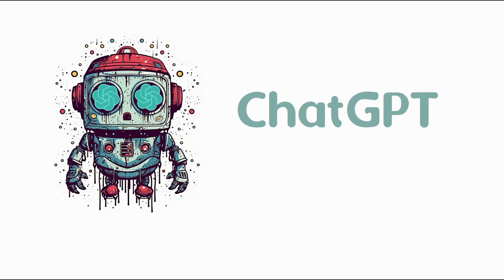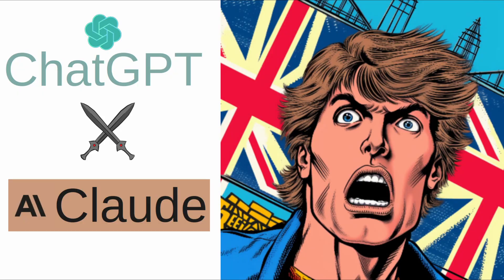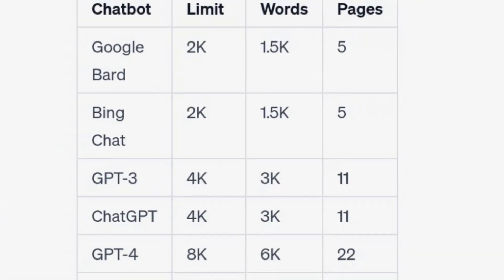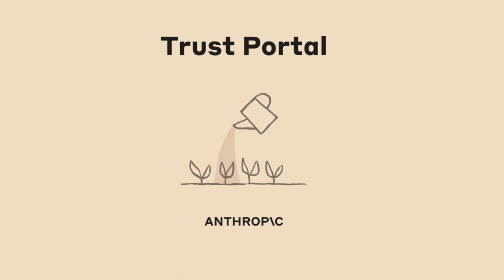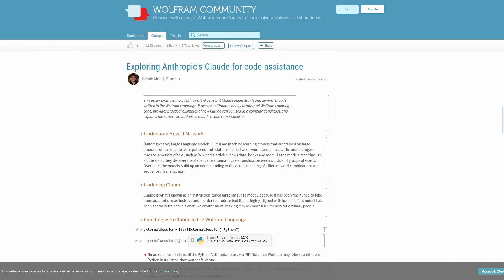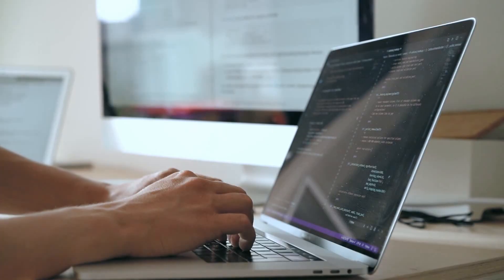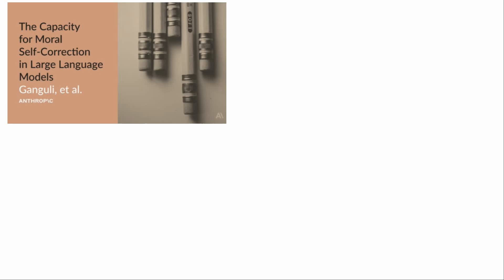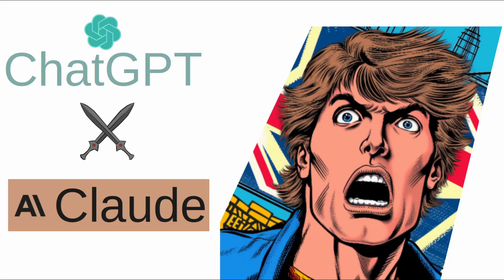Is Claude better than ChatGPT? SHOCKING Claude going viral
Claude chatbot is going viral, to know why, I’ll be comparing the two game-changing AI chatbots - Claude and ChatGPT which use artificial intelligence to have natural conversations and help optimize all kinds of work.
I'll be breaking down how these AIs stack up for your daily needs and business goals based on availability, cost, browsing capabilities, types of language processing tasks, data analysis and coding capabilities, training data, and overall performance. So hang out till the end as there will be surprises!